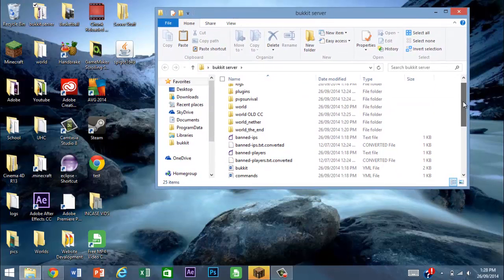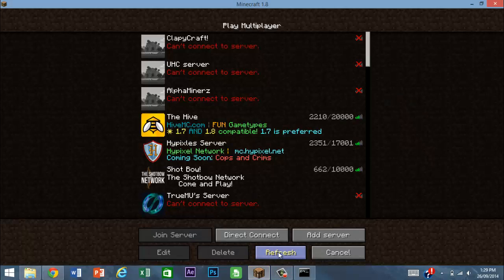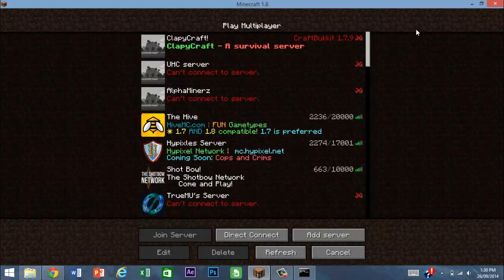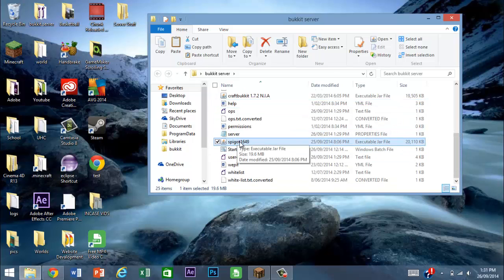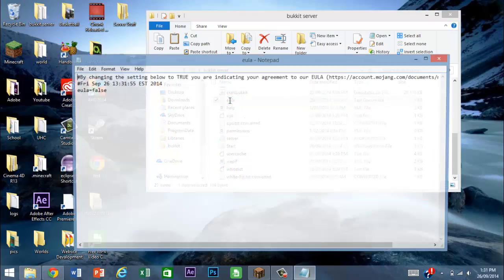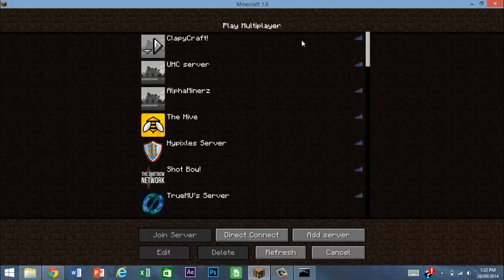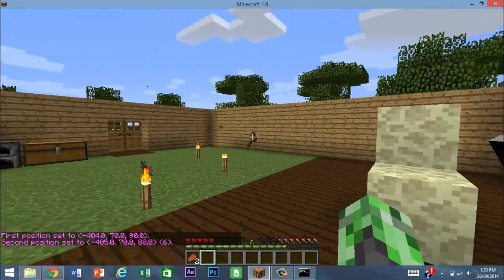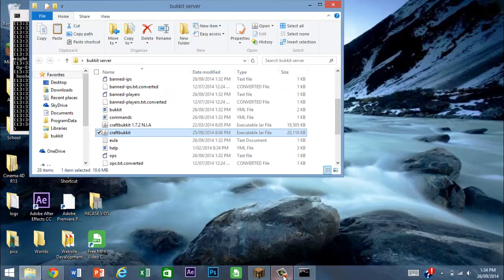Minecraft 1.8: How to convert your bukkit server into a spigot server!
Website to get the spigot.jar file from (The website may look different from the one on my video, just click the server version you want for it to download)
Trouble Shooting:
If you are having any problems try these suggestions:
- Can't connect?: Make sure that your port is the same as it was before in the server.txt file. Also make sure that it is the port you have port forwarded too.

- Console window keeps closing on me: Make sure that in the server.txt file the "Server IP" area is not filled in. (This fix does not work for Hamarchi servers I don't think)

- Console window is still not working and it keeps closing: Make sure you have written "true" in the eula.txt file.

- Console window yet again is still closing: Right click your start.bat file and click the "edit" button. Make sure that the bit where it says "craftbukkit.jar" is the same file name as your "craftbukkit" folder you renamed.
If things are still not working right click your start.bat folder and enter this text:

java -Xmx4G -Xms4G -jar "enter you file name here".jar nogui

to change the amount of RAM allocated to the server edit the two numbers in the "-Xmx4G" & "-Xms4G" in this case 4 RAM is allocated to the server

Hope this helps you out if you are having trouble.
Enjoy my videos?

Or: @clapynick
► Programs  Used:
► Adobe After Effects
► Adobe After Effects Render Engine
► Camtasia 8
► Google Chrome
► Minecraft

► Song At The Start:
Title: K-391 Leaving The Lights

► Song At The End:
► Drum & Bass  Changing Faces - The Best Things in Life are Free (Kourage Remix)